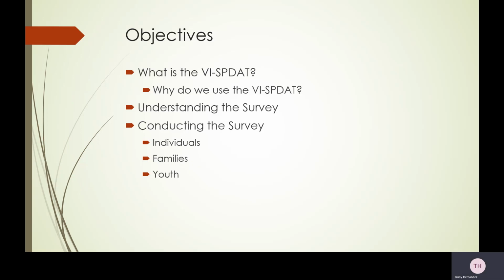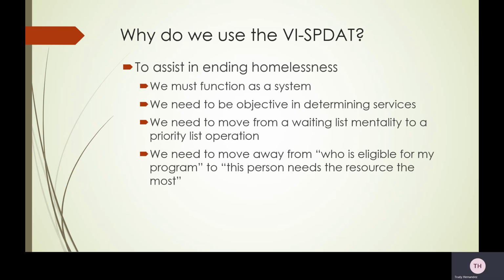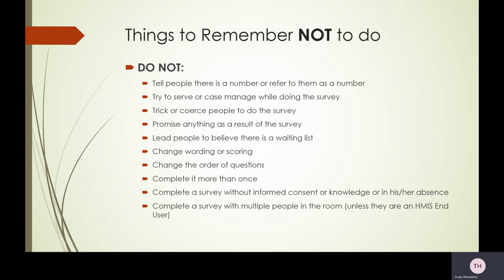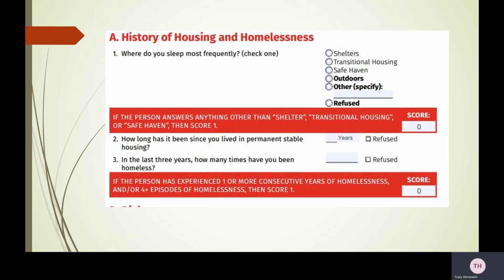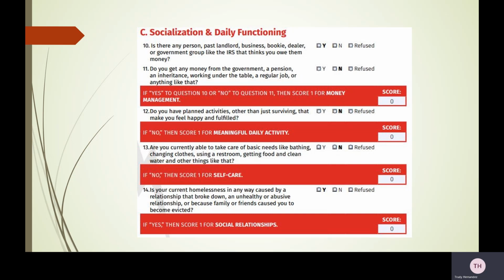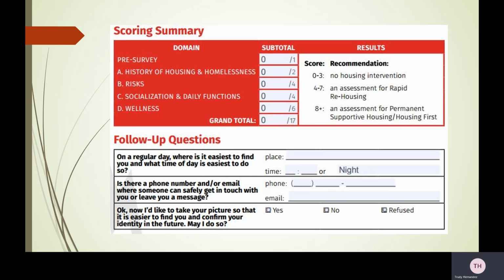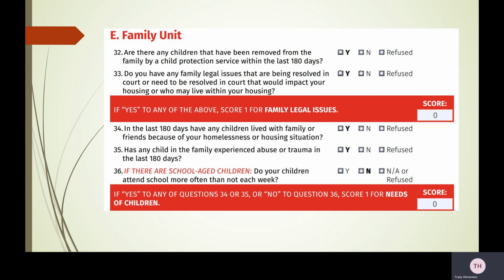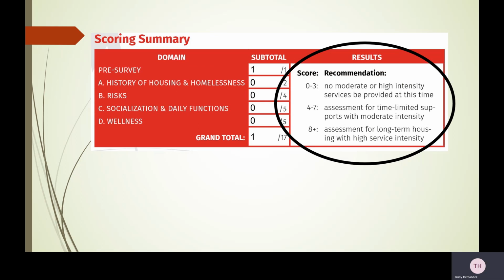Uncovering Client Needs Using the VISPDAT